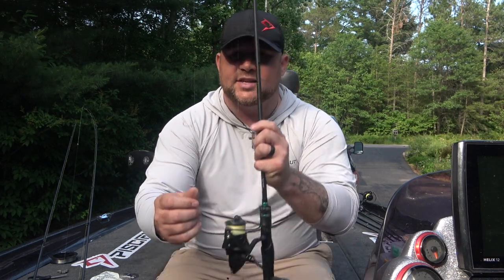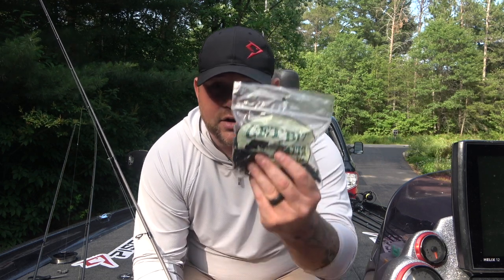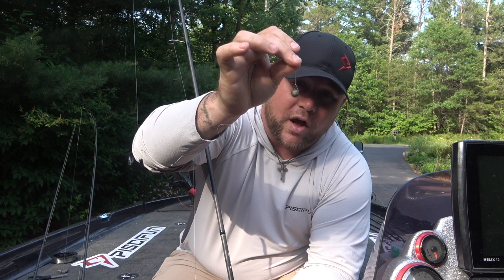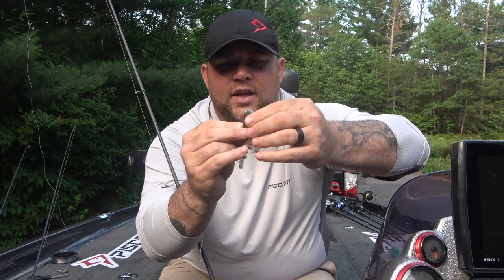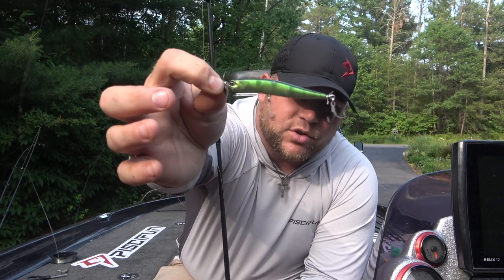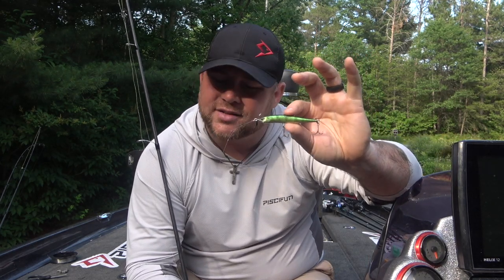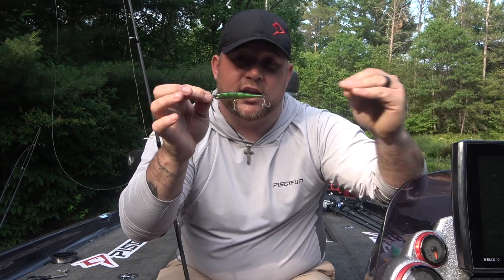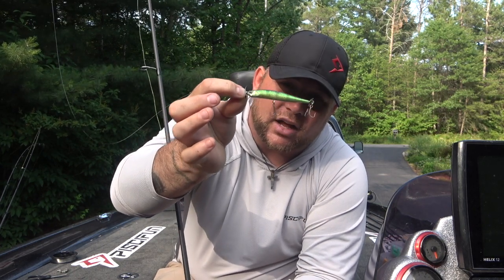TOP 3 Summer Walleye baits you NEED to TRY!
In this video I explain 3 Walleye Baits that most anglers may not know about!

Using these will help you catch more Walleyes during the SUMMER!